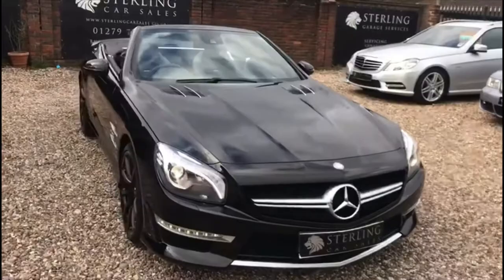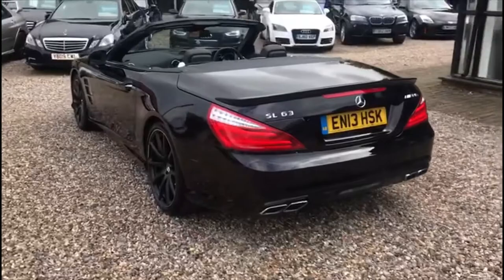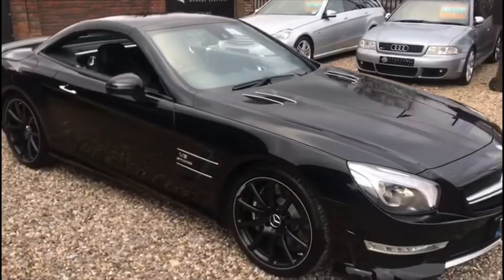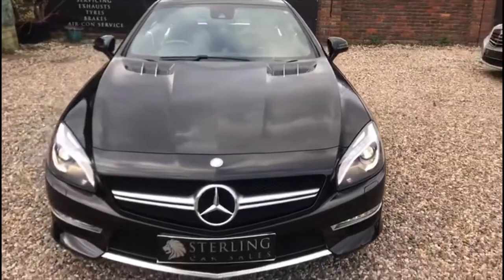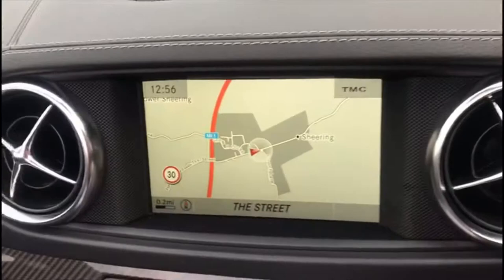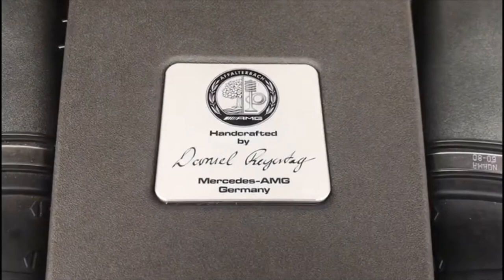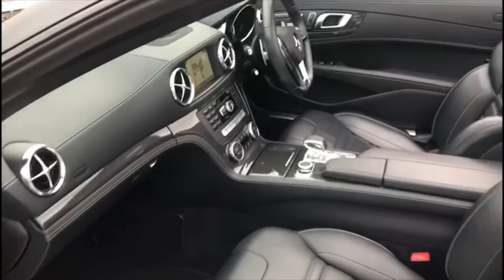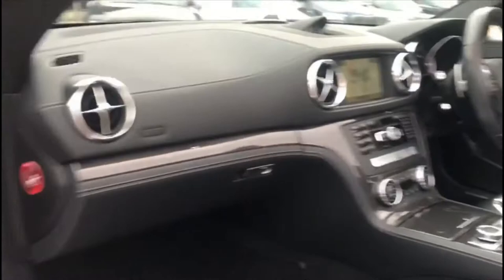2013 MERCEDES SL63 AMG